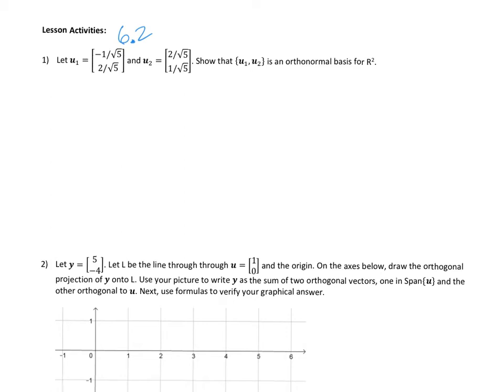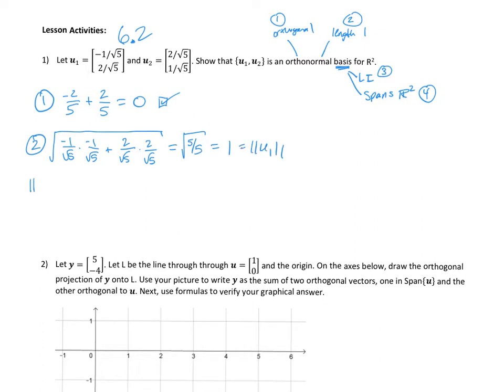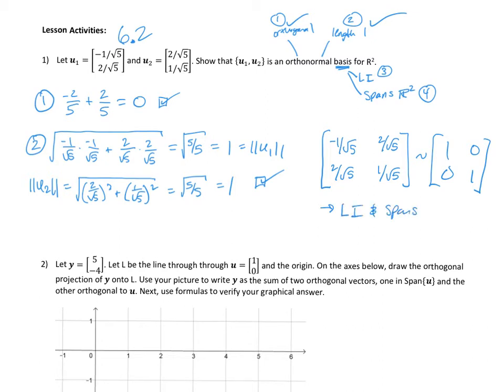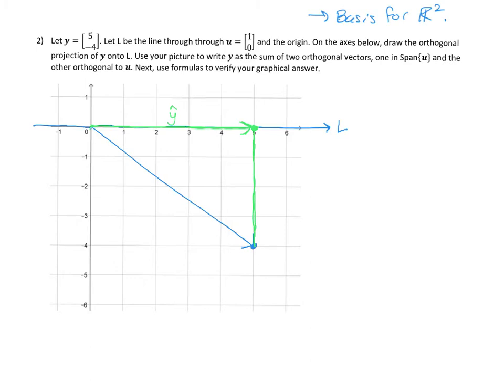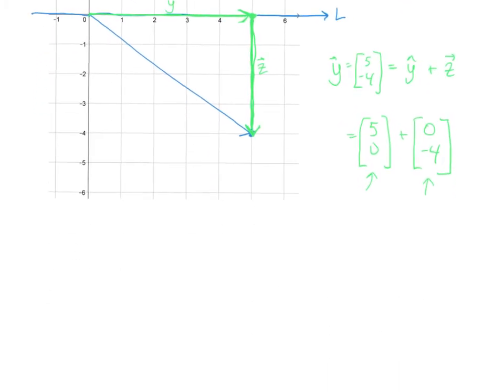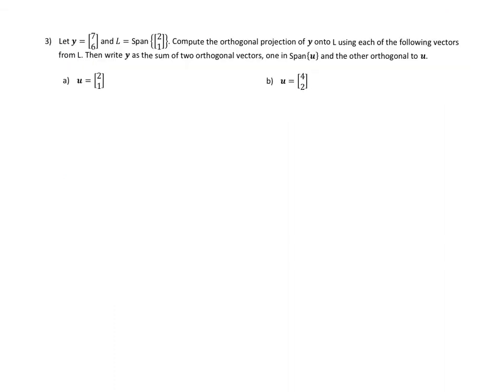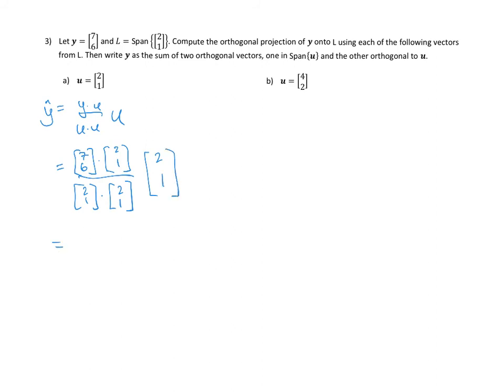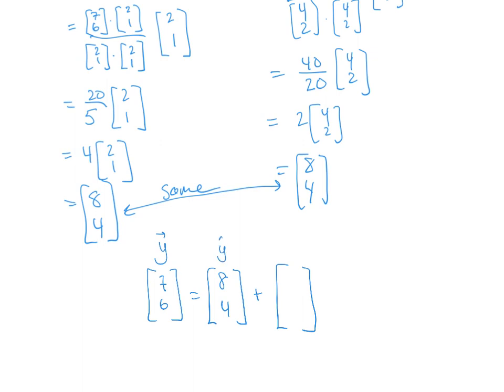Lesson 6point2 Activities